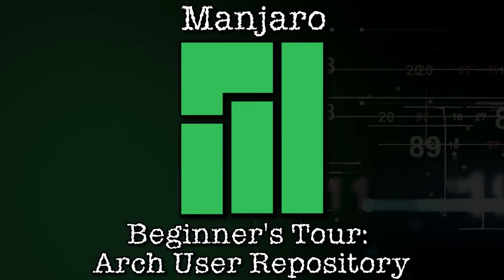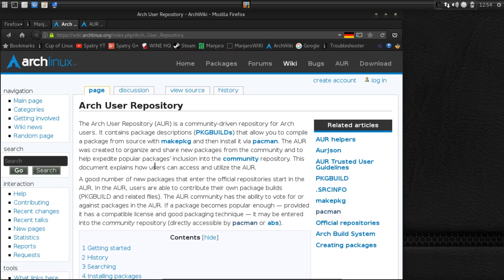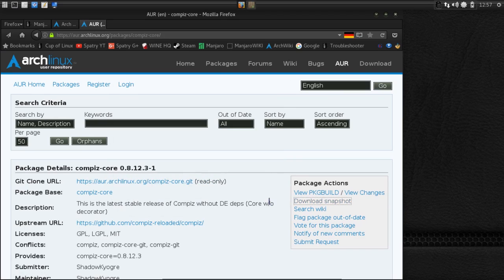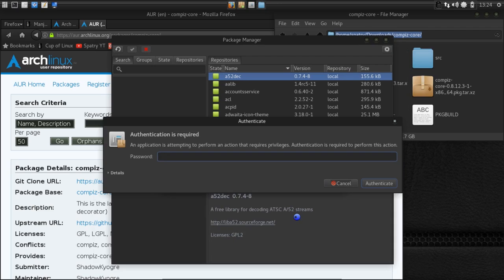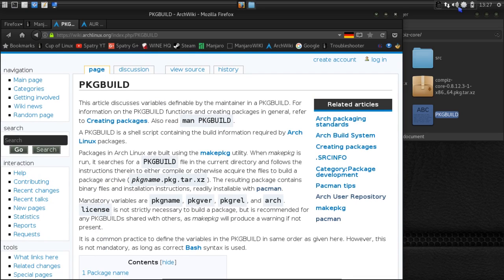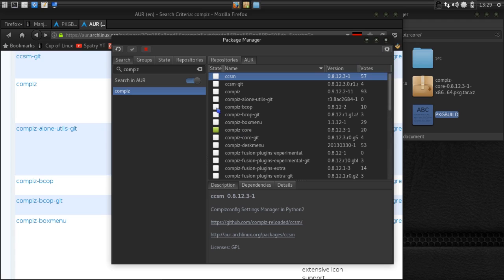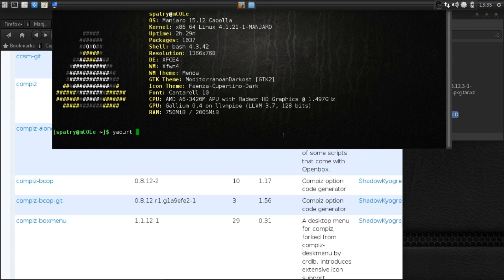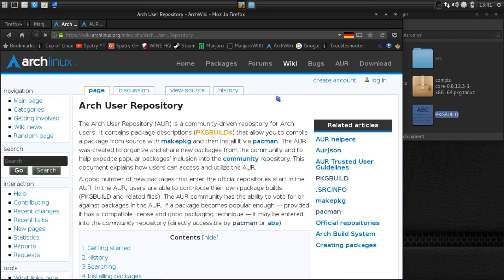Manjaro Beginner's Tour: Arch User Repository